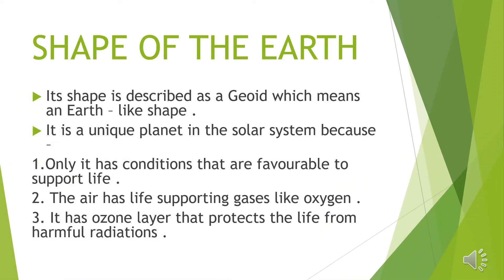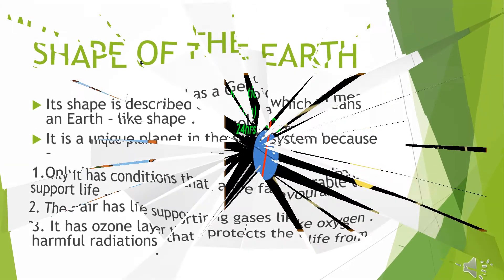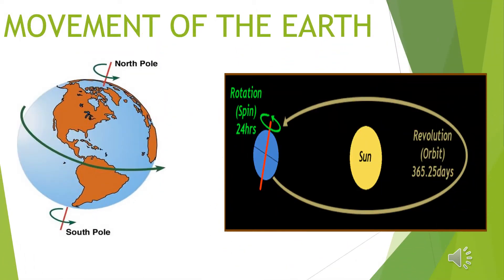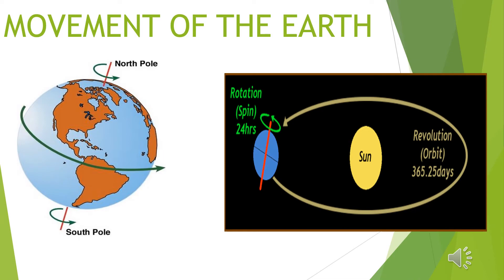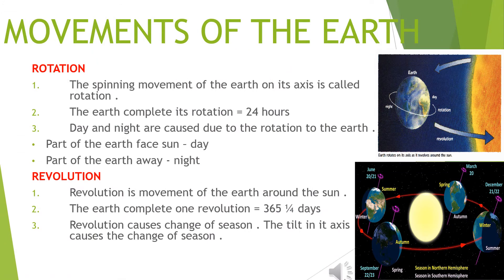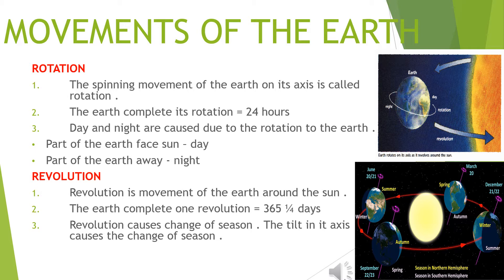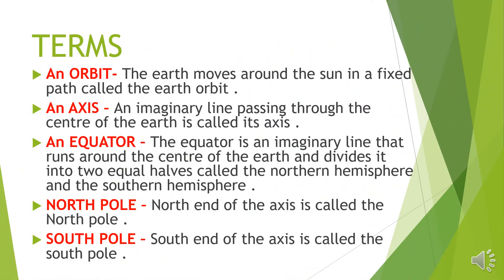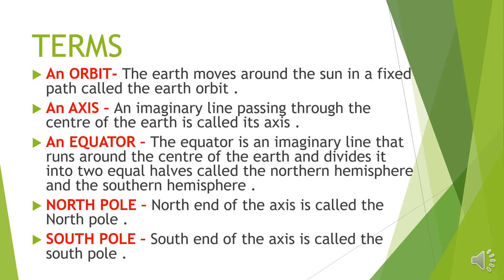OUR PLANET EARTH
Easy explanation of our earth for class III & IV